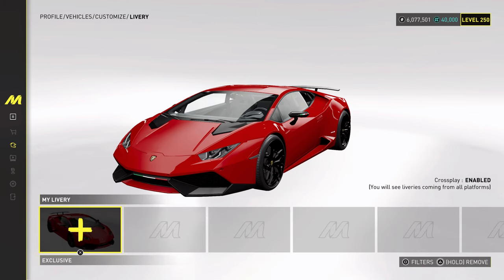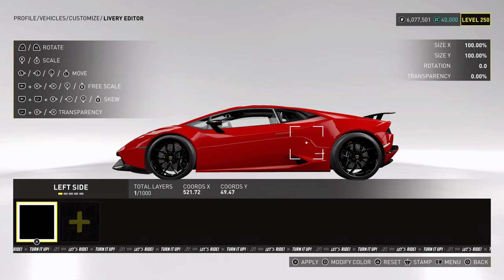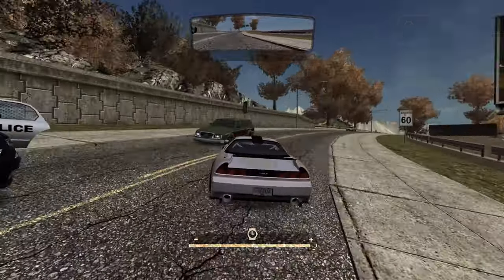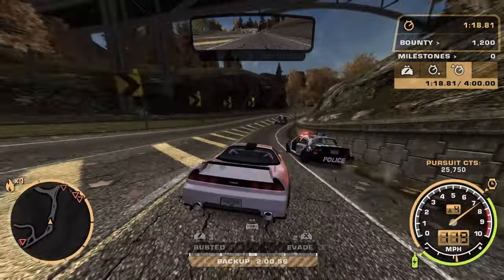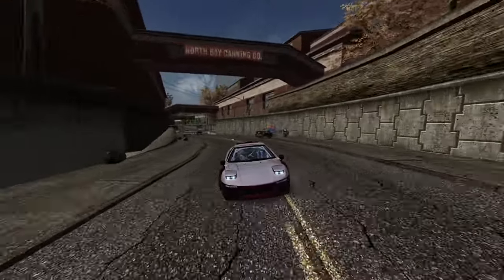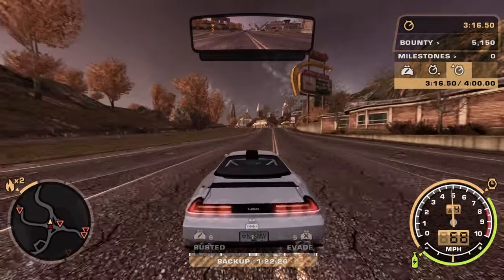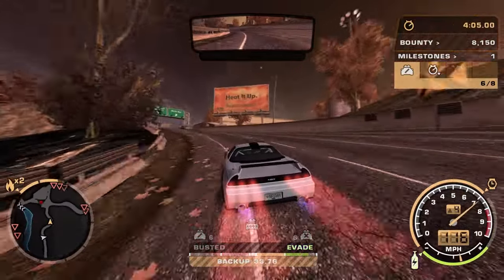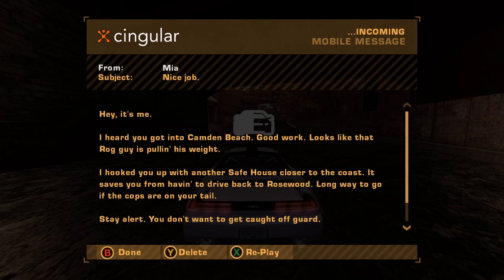they fixed it...but